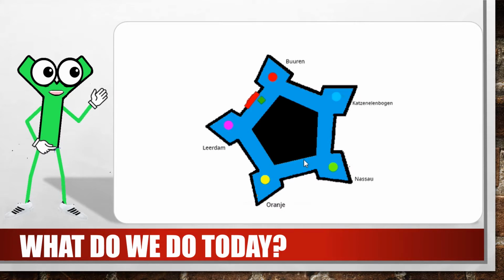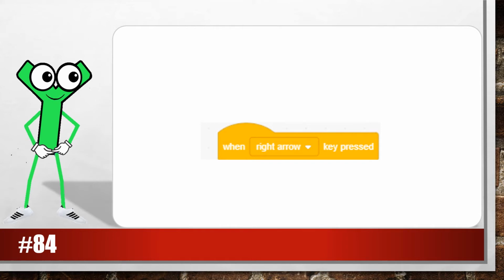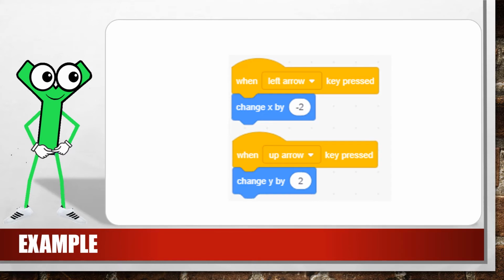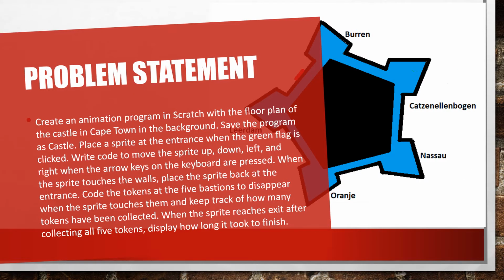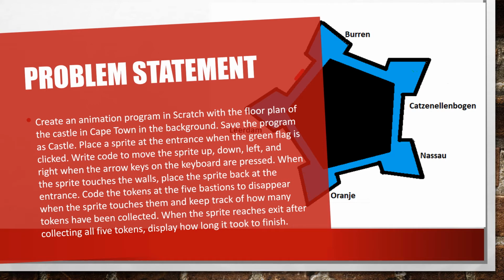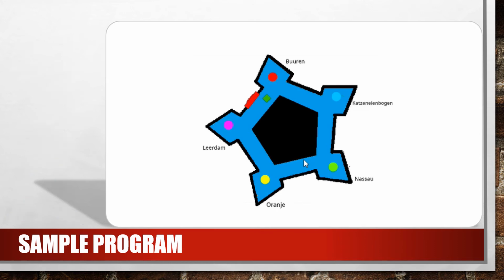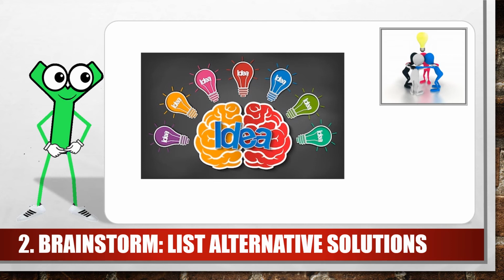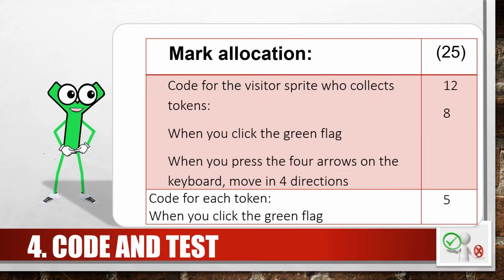Scratch Lesson 21 Castle of Good Hope